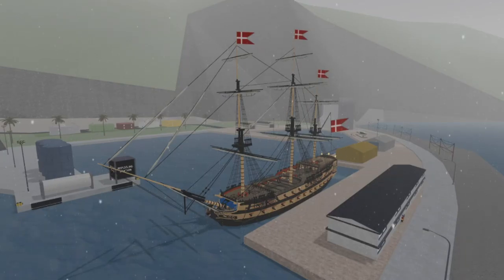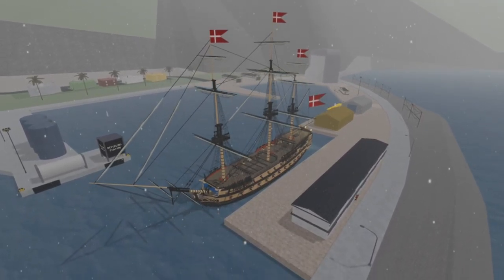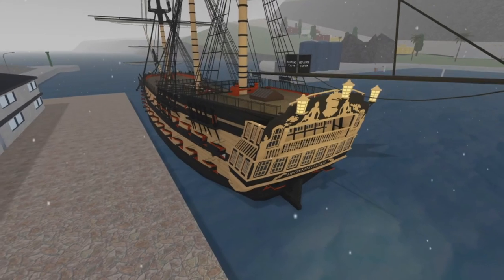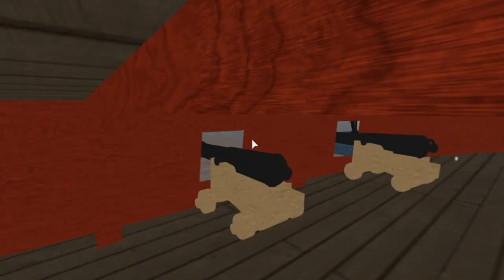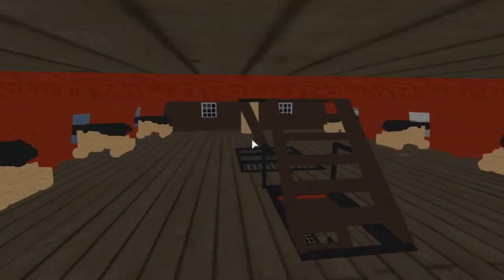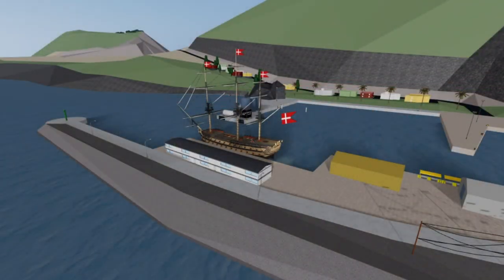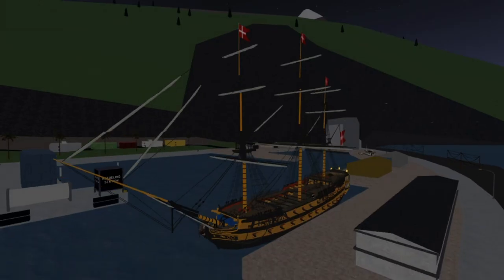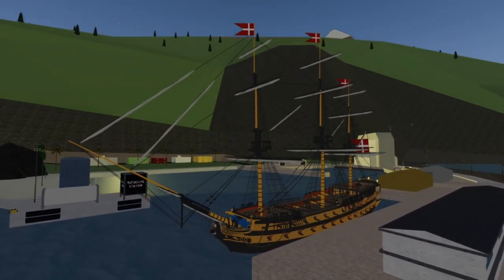The Ardent class third rate (Colonial Wind gamepass) Dynamic Ship Simulator III + Skin review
This is a tier 3 ship with 64 cannons
Top speed of 11.5 kts (with 30 knots wind)
This is the largest and best vessel of the Colonial Wind gamepass (500R$)
Big thanks to MagnumDaGreat for helping with the video and thumbnail :D